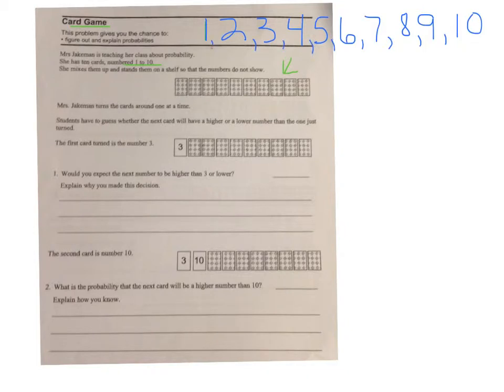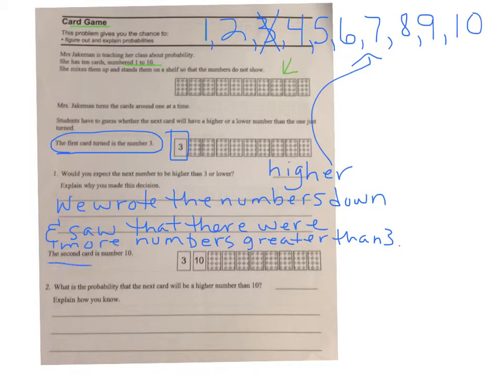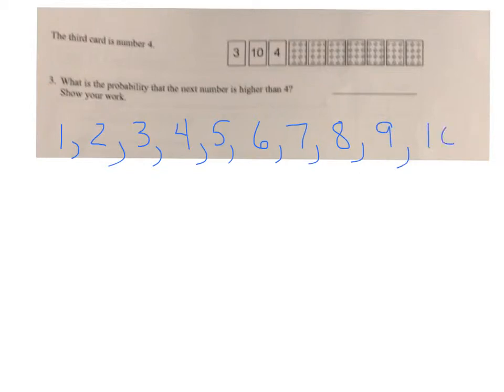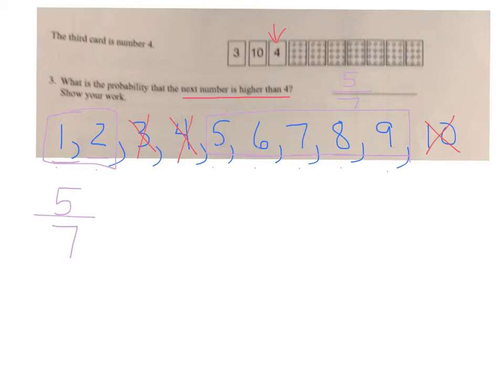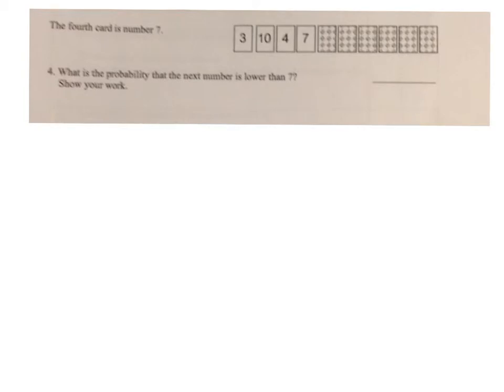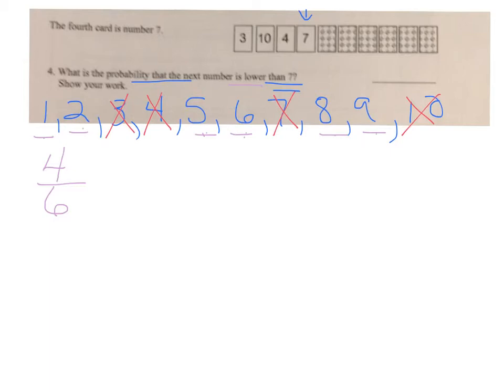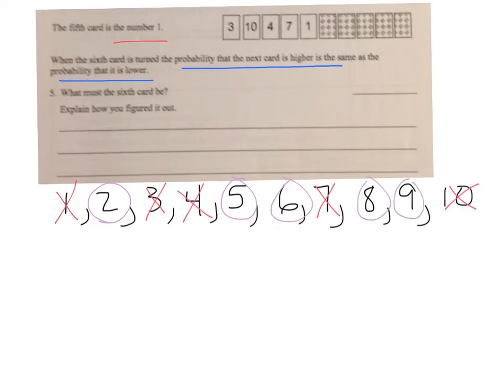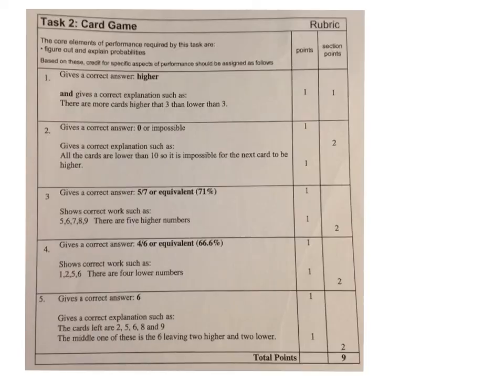Card game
Performance Task: Probability.